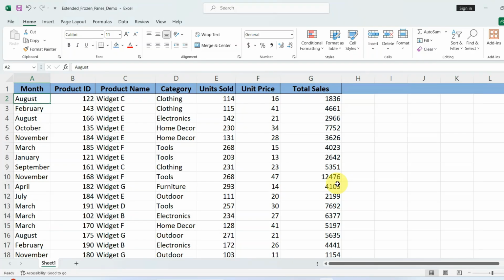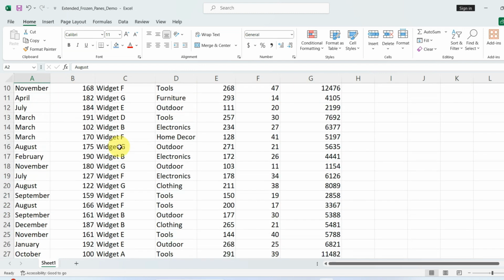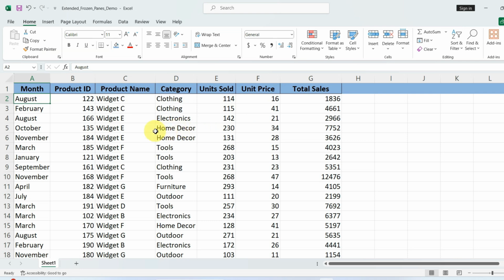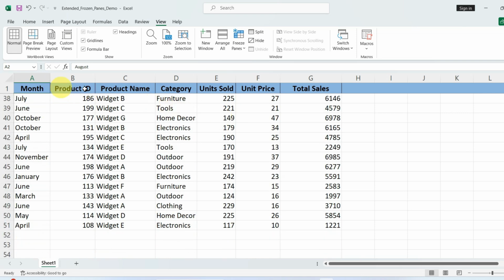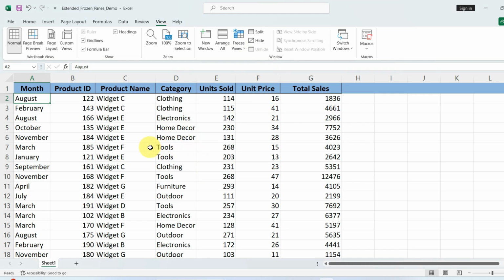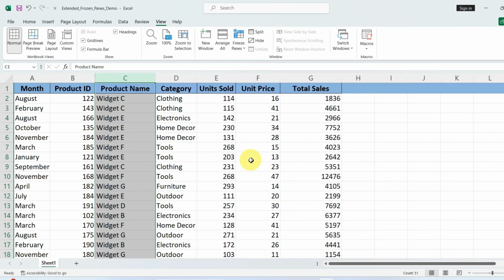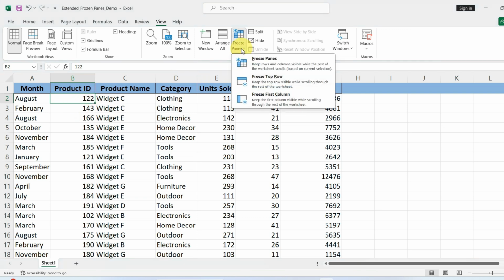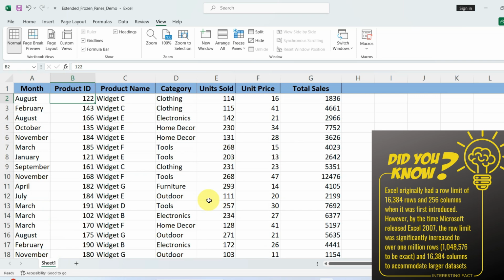How to Freeze Panes in MS Excel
How to Use Freeze Panes in MS Excel?

Ever scrolled down a spreadsheet and lost sight of your column headers? 📊 In today’s tutorial, I'll show you how to use the Freeze Panes feature in Microsoft Excel to lock your headers and columns, making it easier to navigate large datasets.

Steps to Freeze Panes in MS Excel:

1. Open Excel: Start by opening your Excel workbook that contains the data.

2. Navigate to the View Tab: Click on the ‘View’ tab in the Excel ribbon.

3. Freeze the Top Row:

   - Click on ‘Freeze Panes’ in the ‘Window’ group.
   - Select ‘Freeze Top Row’ to keep the header visible while scrolling down.
4. Unfreeze Panes:

   - If needed, click on ‘Freeze Panes’ again and choose ‘Unfreeze Panes’ to remove any freezes.
5. Freeze Columns:

   - Select the cell right next to the columns you want to freeze (e.g., if freezing first two columns, select cell C1).
   - Click on ‘Freeze Panes’ then ‘Freeze Panes’ again from the dropdown.
6. Freeze Both Rows and Columns:

   - Click on the cell where rows and columns you want to freeze intersect (e.g., B2 if freezing the first row and column).
   - Select ‘Freeze Panes’ and then ‘Freeze Panes’ from the dropdown.

Drop your questions or suggestions in the comments—I love hearing from you!